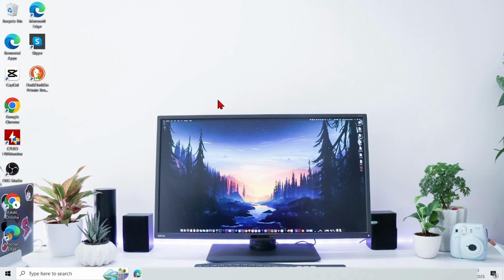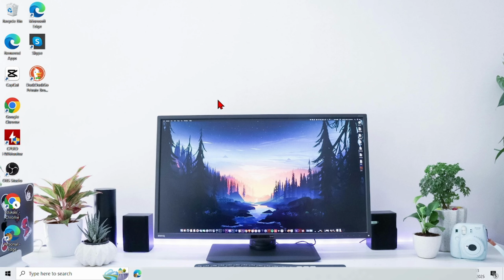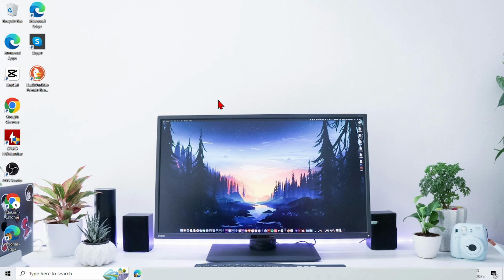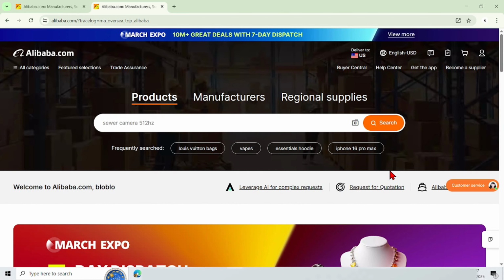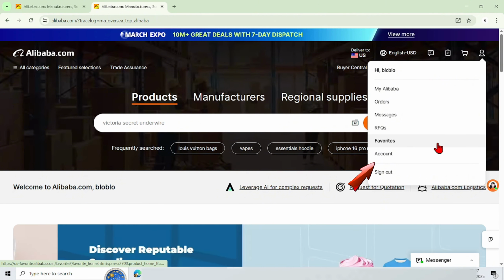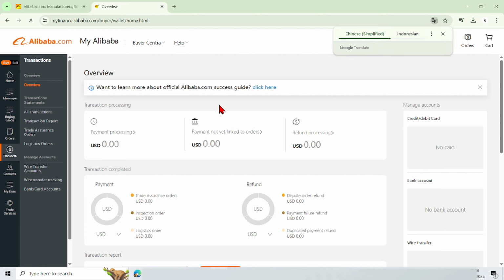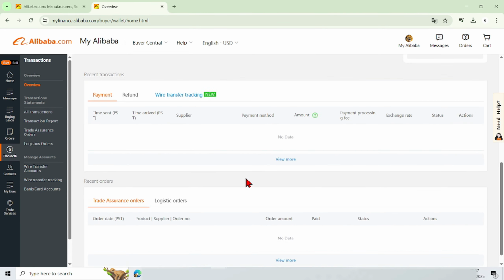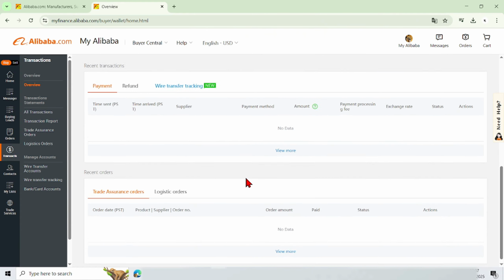How To View Transactions Alibaba Application On Computer